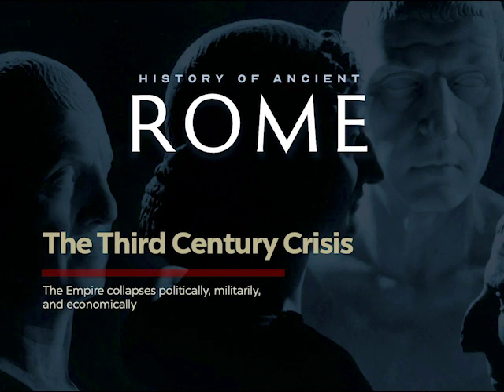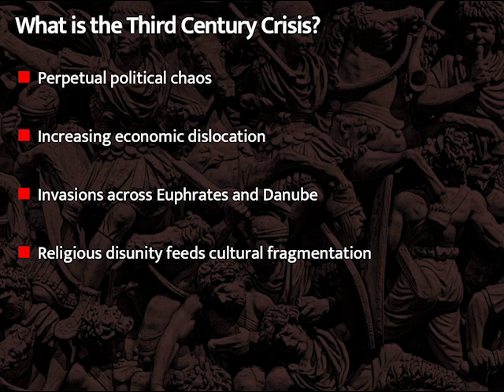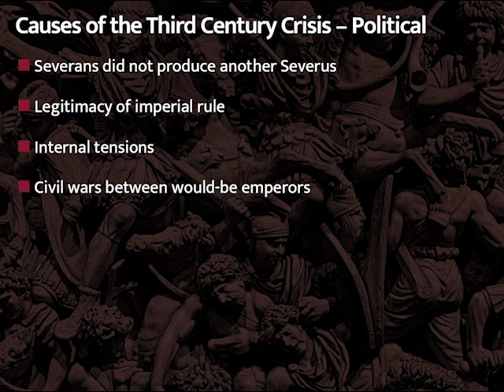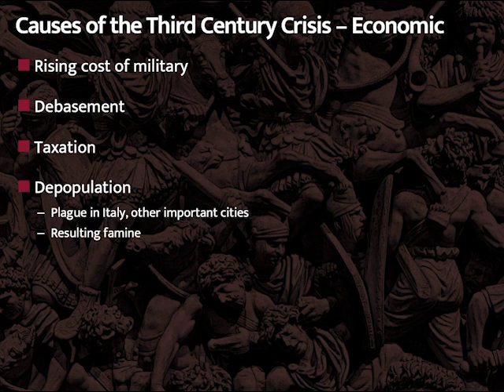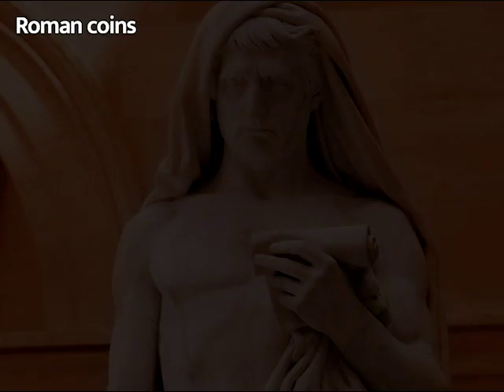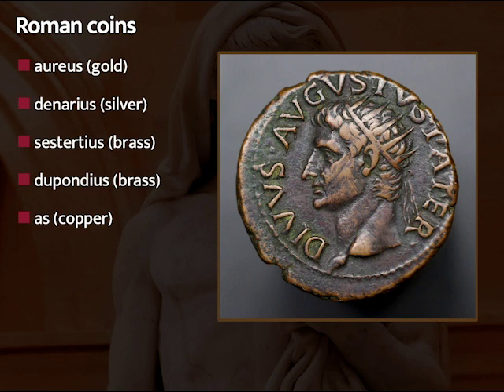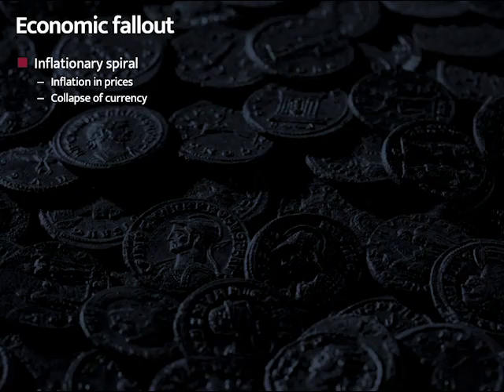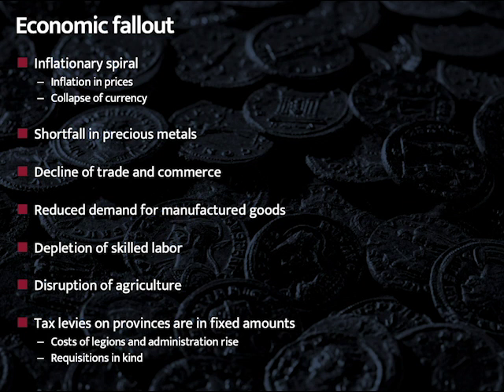12b - The Third Century Crisis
The Third Century Crisis; political causes; military causes; economic causes; currency debasement.